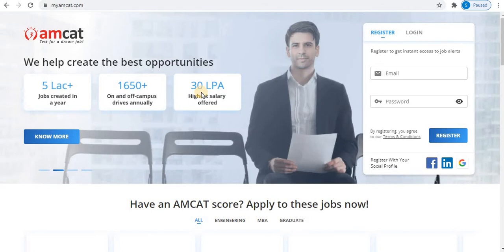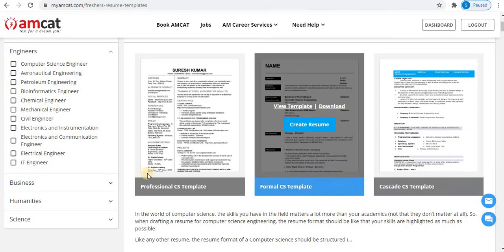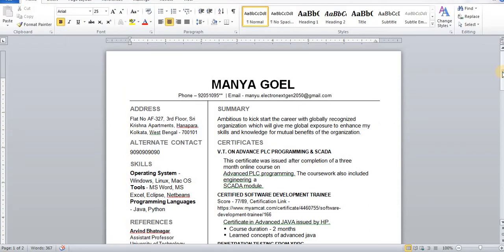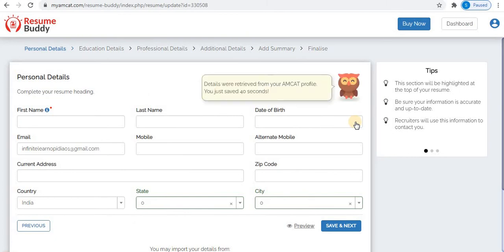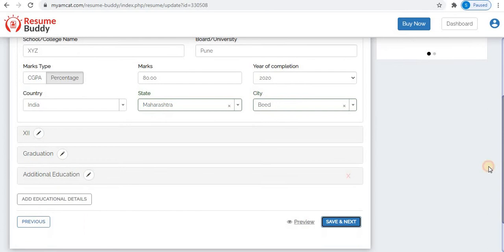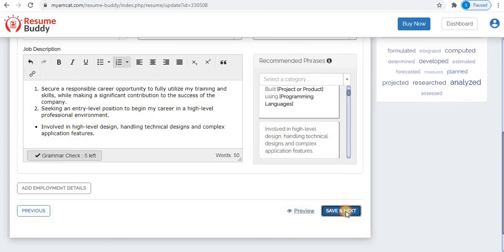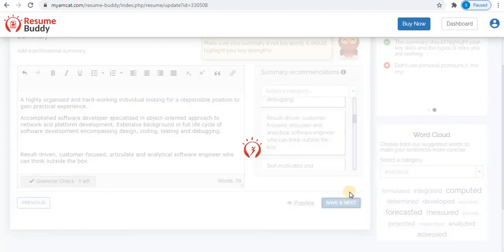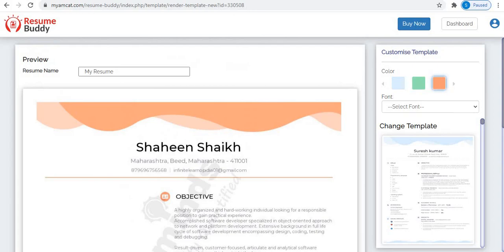Make Professional Resume/CV in few minutes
Free Templates are available to create resume. You can download templates for free from resume builder. Different options and format are available . Choose of your choice and make creative resume or curriculum vita /cv.
It can help freshers as well as experienced persons to create innovative resume. No need to use other tools just download in seconds and edit. This tutorial will help you to make resume in just 5 minutes.